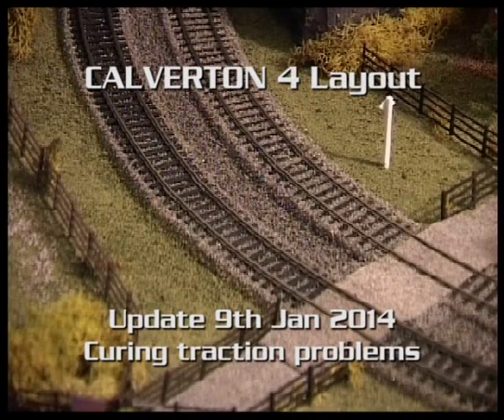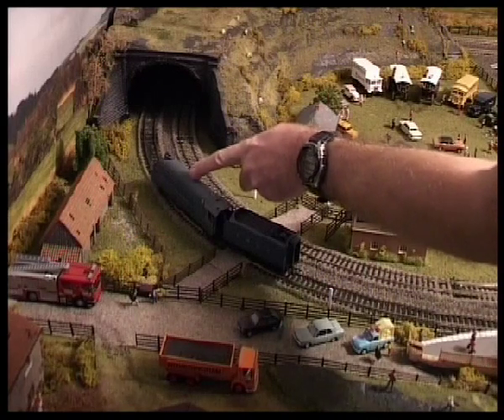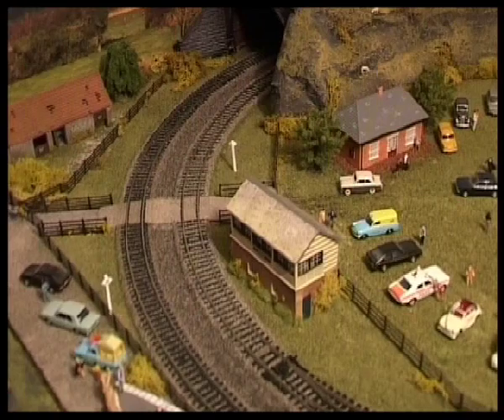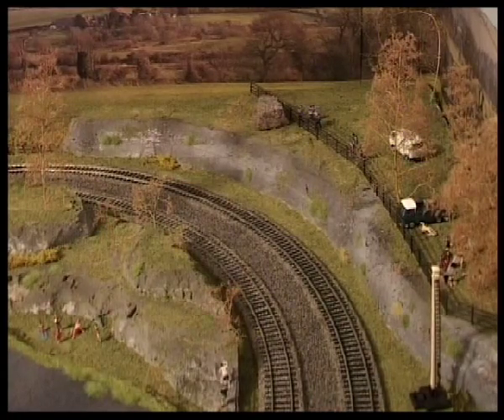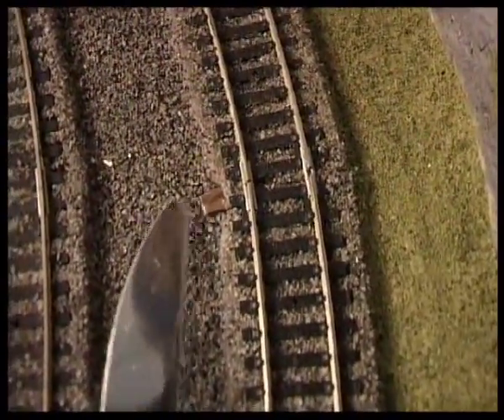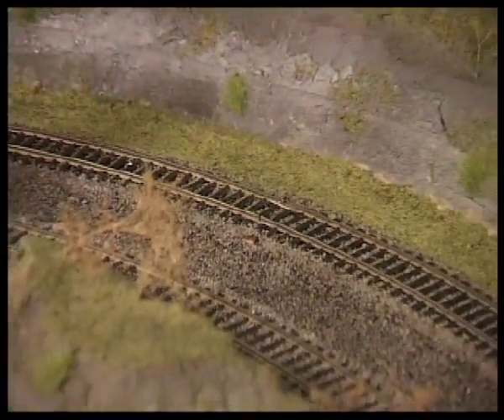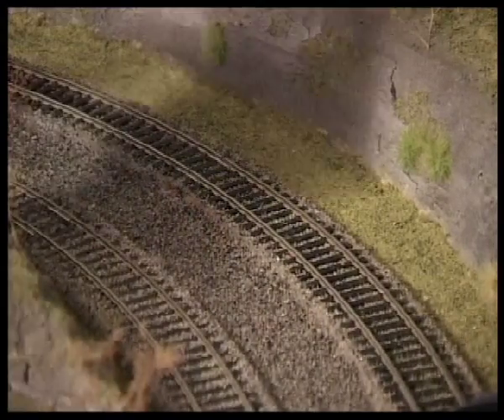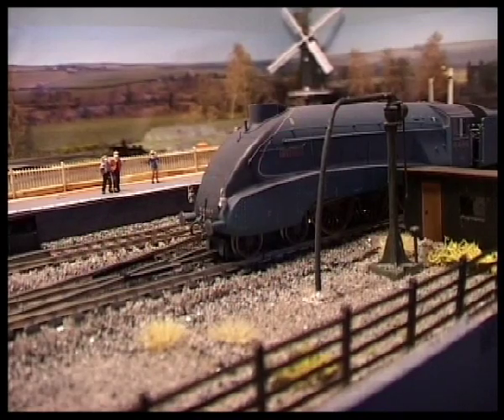Calverton 4 Update 9th Jan 2014 Traction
Due to the cold weather my track has shrunk a little. The contraction has caused one loco, Bittern, to stop on a corner and some others to slow. I found that the track has in fact dipped slightly, and in the video you'll see how putting spacers under the track cures it.

But also this loco had the front bogie pushing down too hard, which left the traction wheels without much traction, so I squashed that bogie up, and that helped Bittern itself.

I glue (Bostik) my track to ballasted GM200 foam, and then PVC glue that to the 9mm MDF wood. This means it is easy to alter things. Generally speaking the movement in the foam has allowed shirkage and expansion, and not created any problems. This is the first time. Overall I am pleased with how the track is behaving in a UK shed environment.

There is a little dampness getting in, so I keep all electrical things indoors. The MDF did sink due to this at two points but two more strong battens cured that.

p.s. I can't always reply to comments since Google+ did it's change. They want you to use YouTube a certain way now, rather than the way we were all used to. I cannot reply no matter what account or browser I use! They want me to go via Google + which I do not wish to do. Plus it stopped sending me (comment) email notifications.
So I may update the video info instead to reply until this is rectified, if ever it is. Otherwise I just won't be able to reply folks. Not my fault I'm afraid.